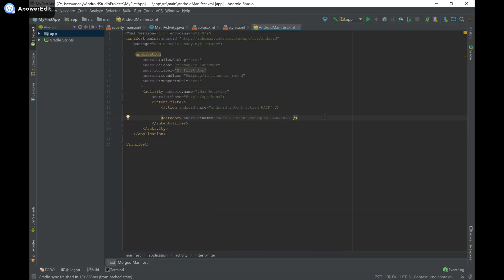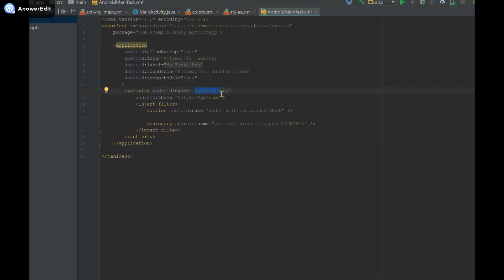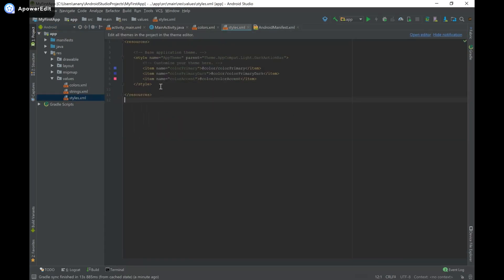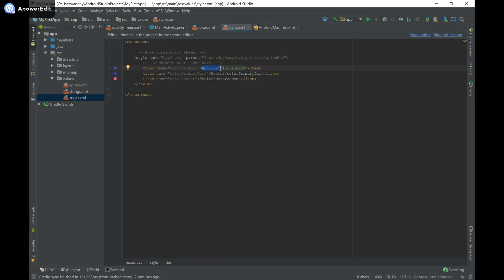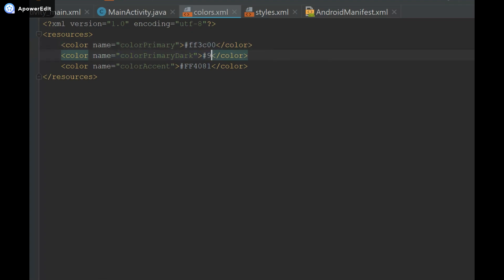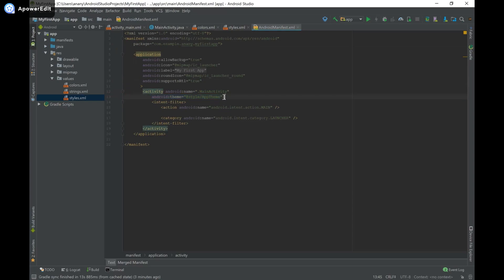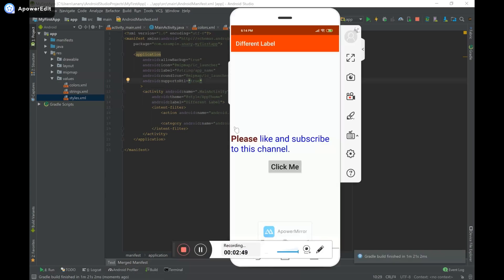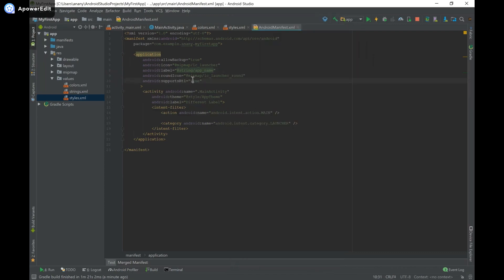How to Modify the Android ActionBar/ToolBar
Welcome back to IJ Apps and the second video in the Short Bits series!
This video covers how to change the ActionBar/ToolBar which is located at the top of the app. Specifically, I explain how to change the color and text in the ActionBar.

Screen Recording Software: Apowersoft Online Screen Recorder
Extro Track: Sahara Rains by Hanu Dixit